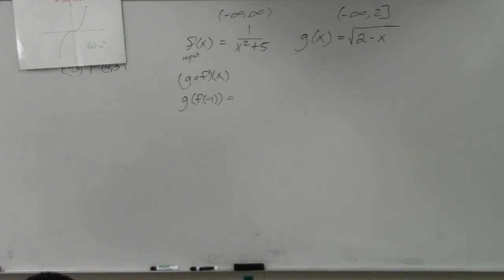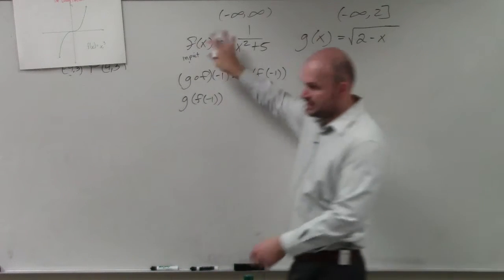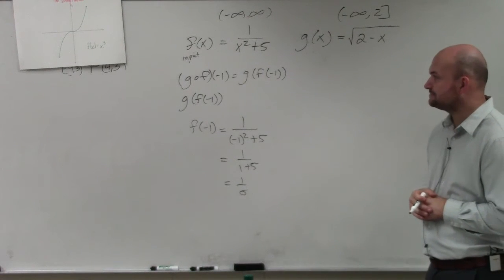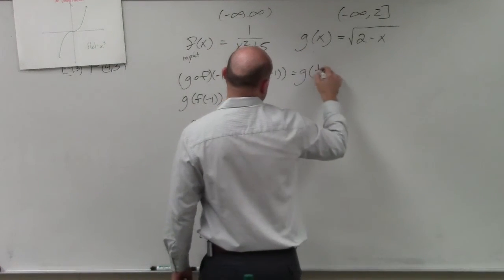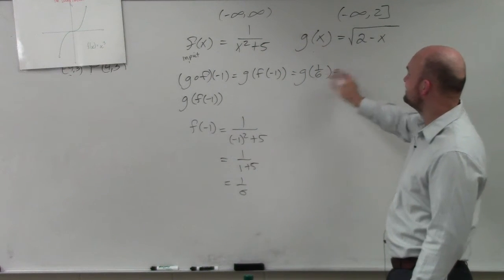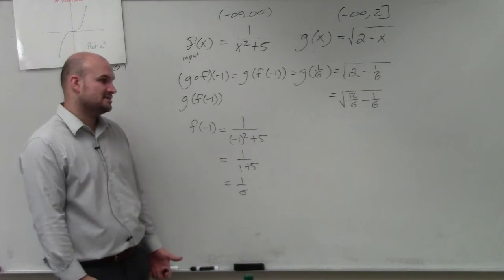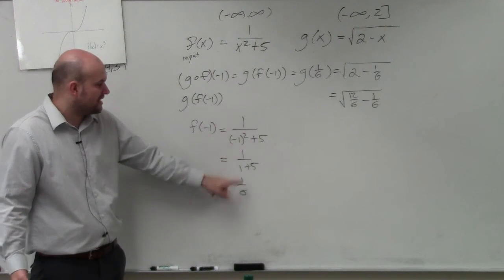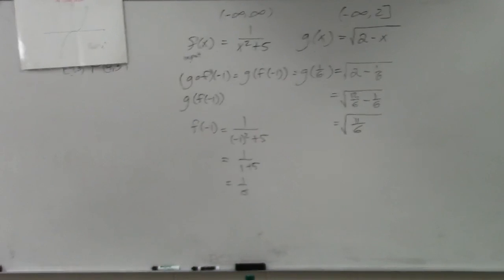Evaluating a Composition of Two Functions Rational and Radical